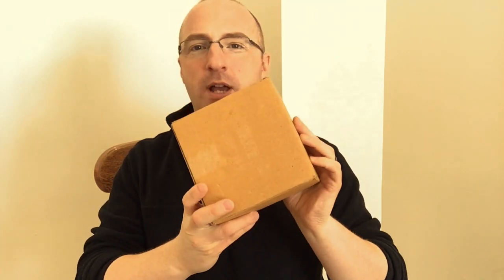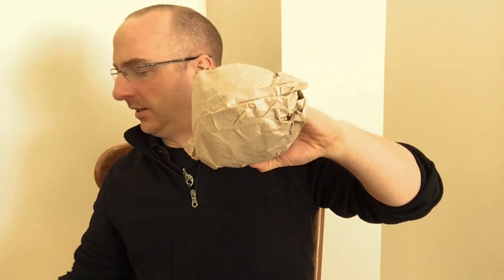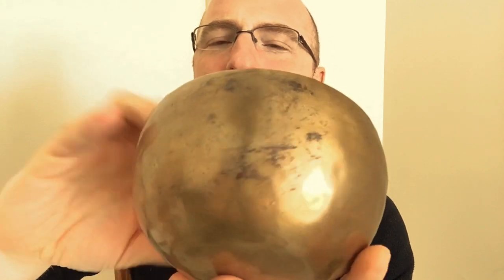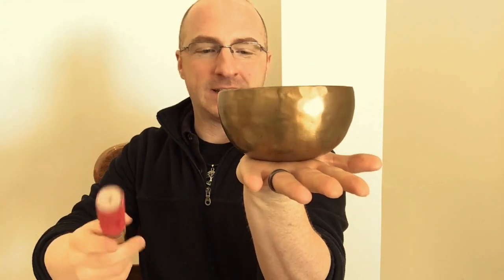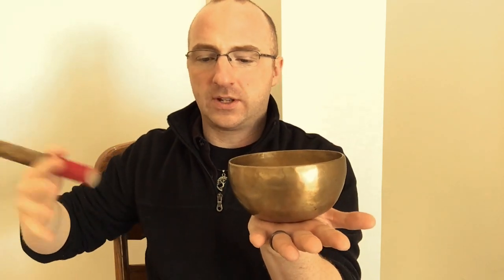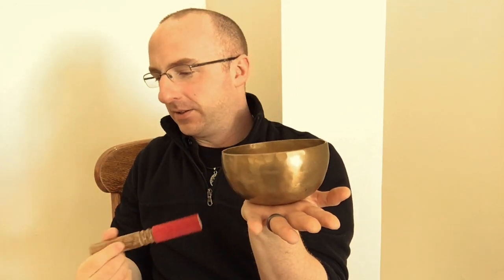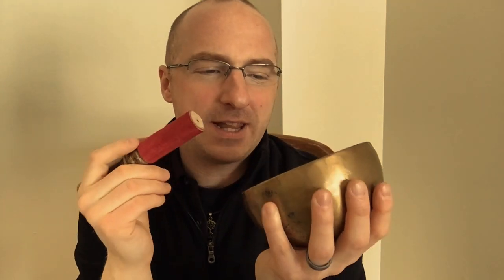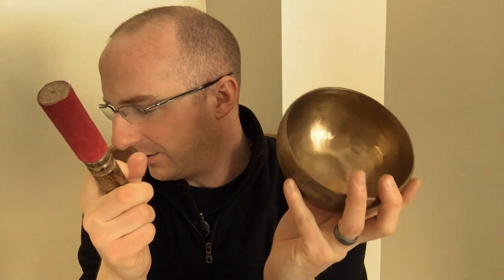Tibetan Singing Bowl by Shanti Bowl - Unboxing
I'm unboxing my very first singing bowl (sent to me by Shanti Bowl

In this video, I talk a little about the benefits of Tibetan Singing Bowls, and review this one.